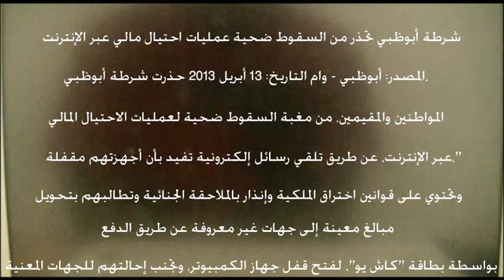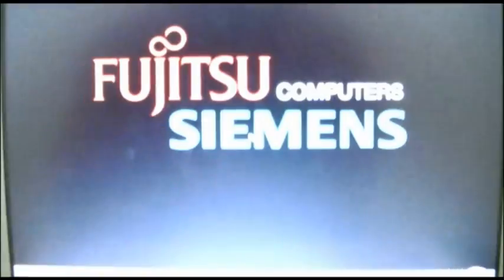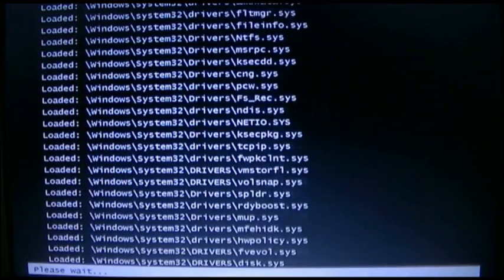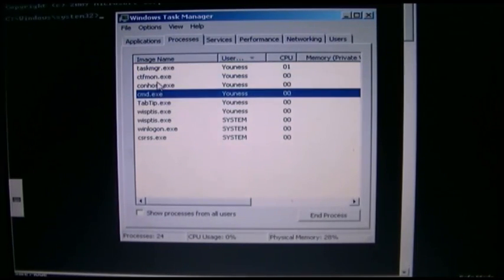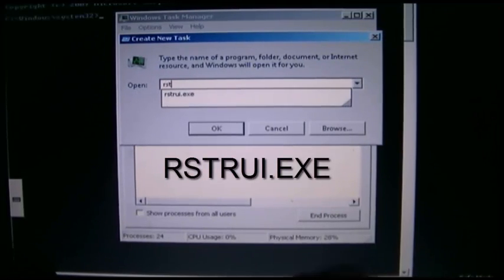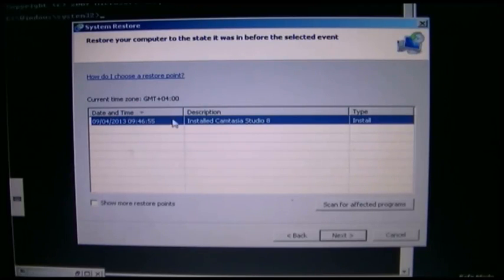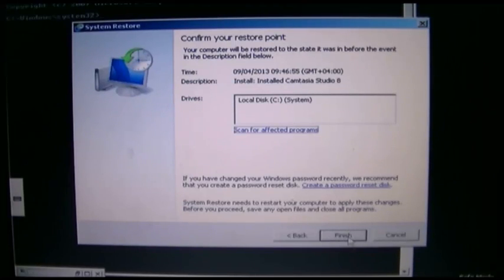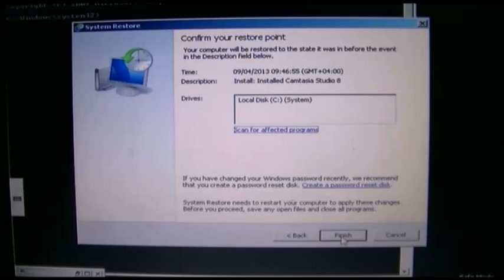حل مشكلة رسالة قفل الكمبيوتر من طرف شرطة أبوظبي و هي من نصاب - Abu Dhabi police pc locked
How to fix the message that lockout the computer and says that is from Abu Dhabi police.
كيفية حل مشكلة رسالة قفل الكمبيوتر من شرطة أبوظبي و هي نصب و احتيال - SPYWARE